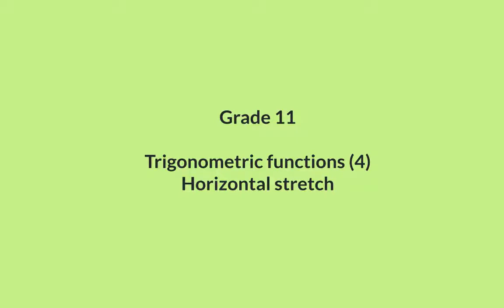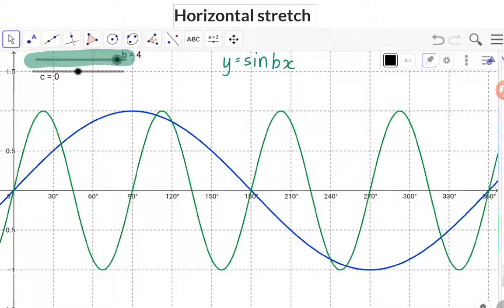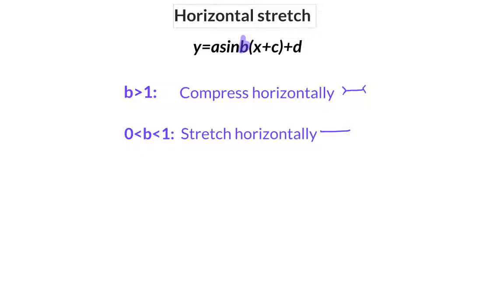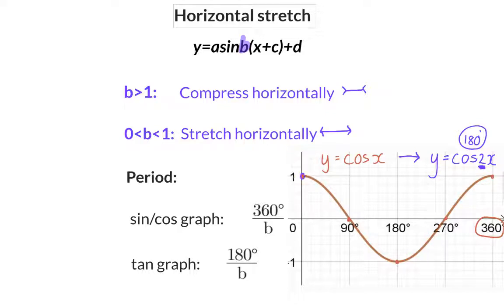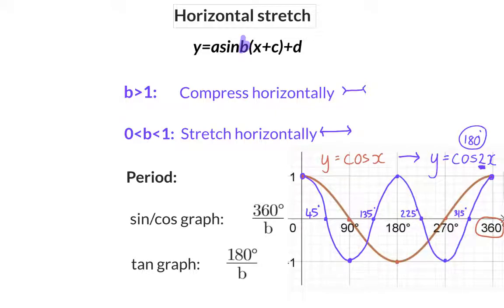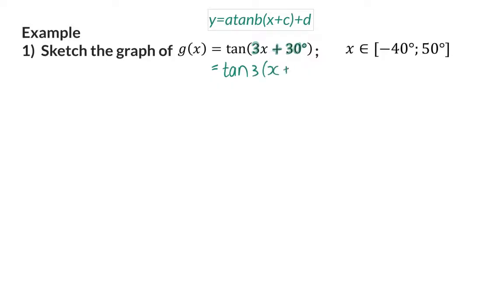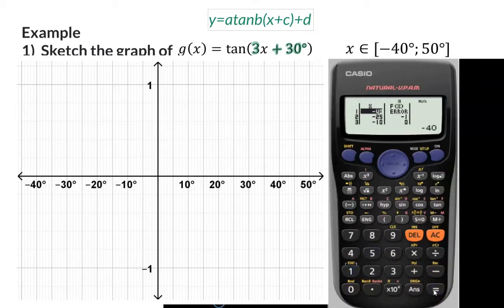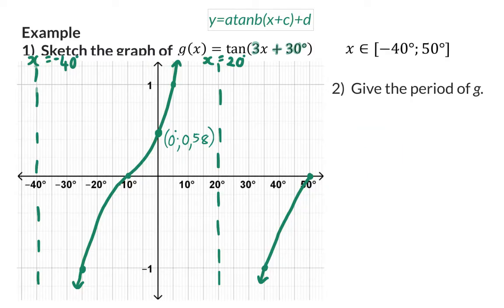04 Horizontal stretch